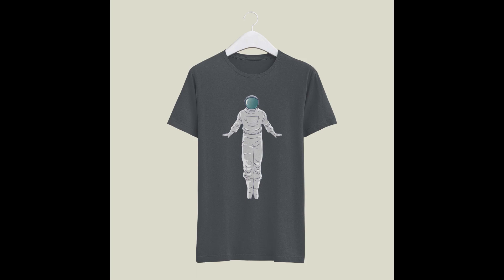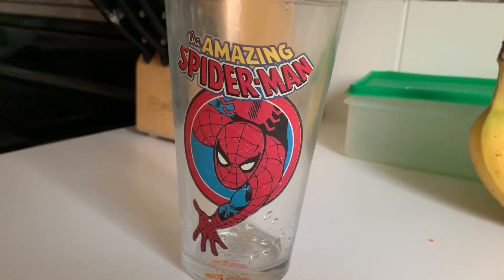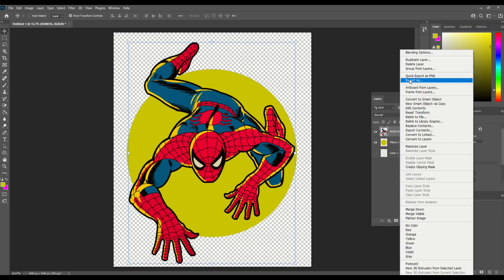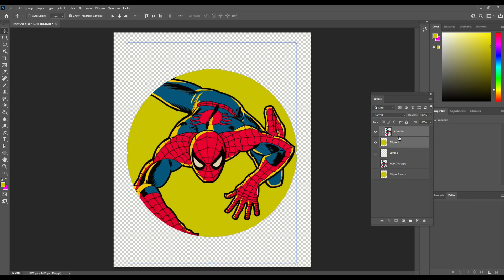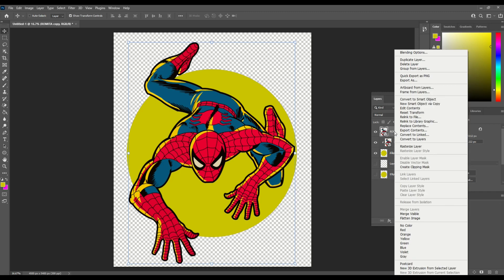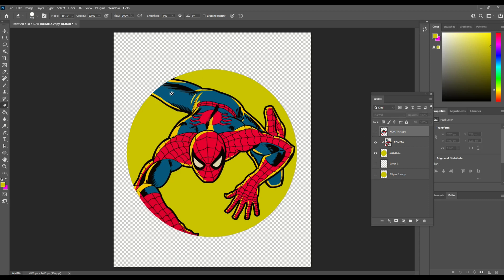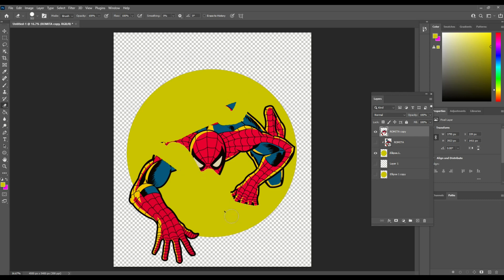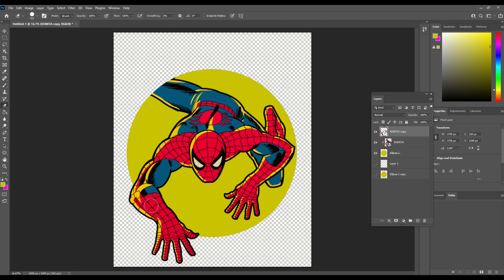PHOTOSHOP: How to BURST OUT of a Shape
In this video, I do a quick walkthrough on how to have an image "burst out" of a shape like a circle. This technique can be really effective if you want to take your print-on-demand designs or digital designs to the next level.

This is a quick walkthrough designed for complete beginners in Photoshop. Photoshop is the world's premiere graphic design software. If you are a new graphic designer or learning Photoshop, then this video is for you. Don't be intimidated by Photoshop - enjoy this short tutorial for beginners and get creating!